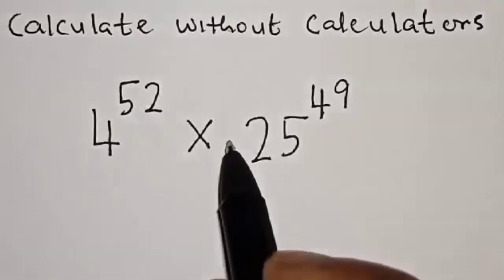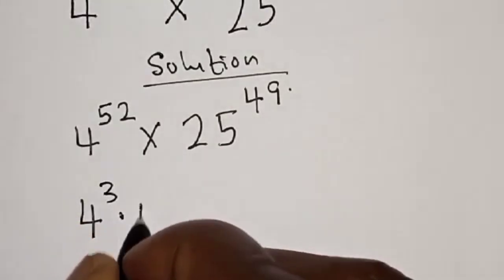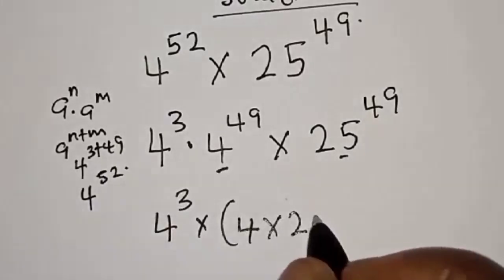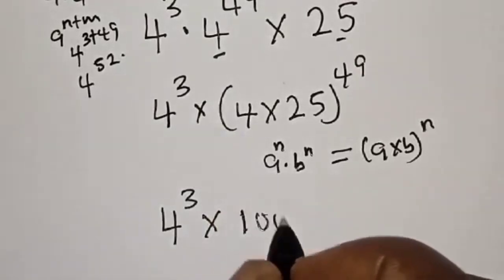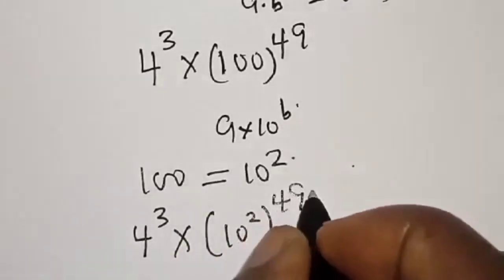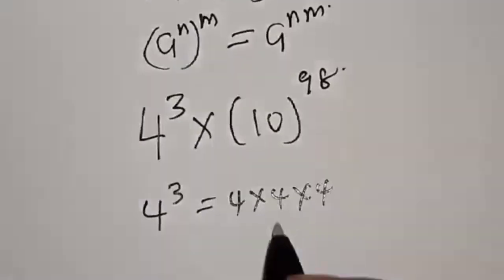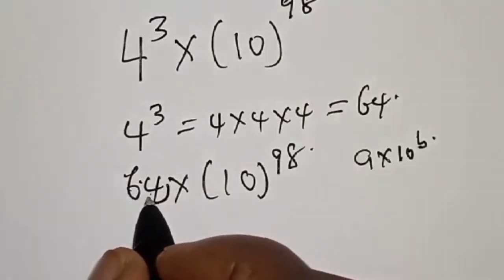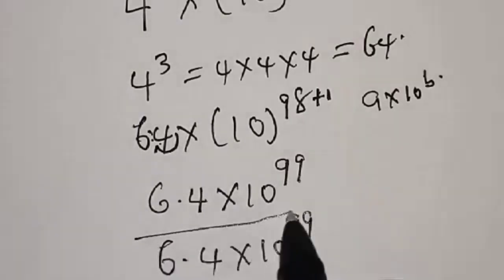A Nice Math Problem | Calculate Without Calculators...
Hello Everyone👩‍❤️‍👨👩‍❤️‍👨👩‍❤️‍👨